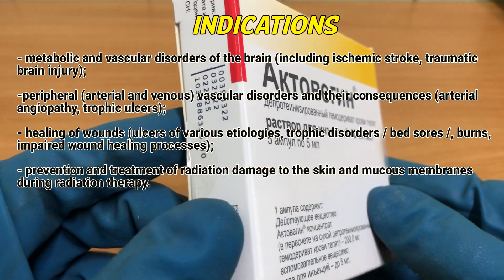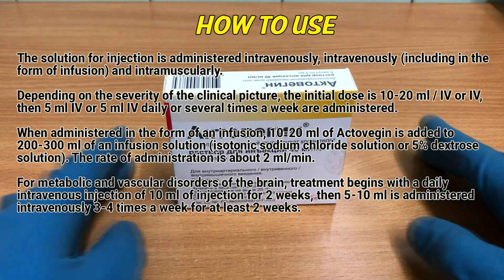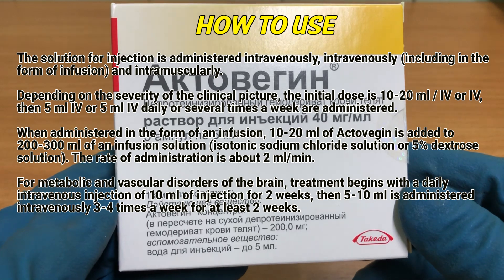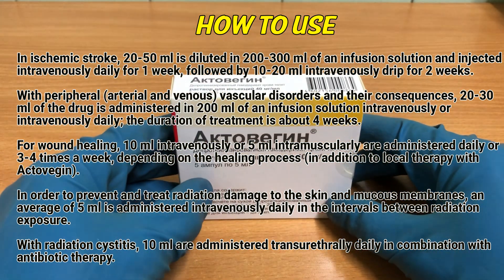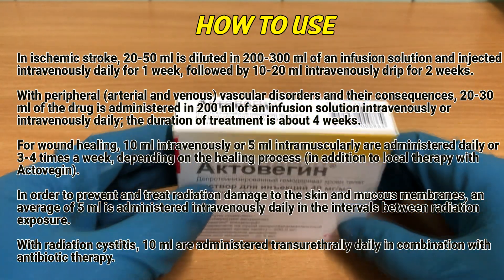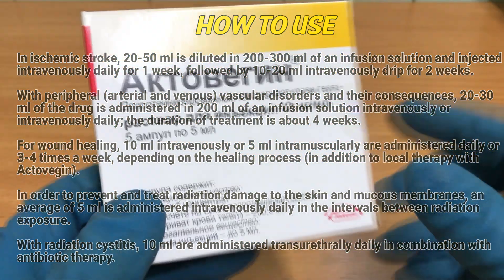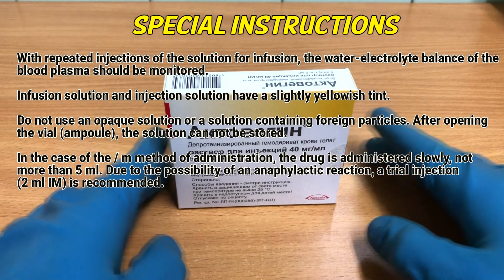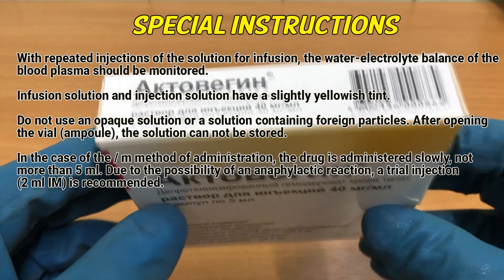Actovegin injection how to use: Uses, Dosage, Side Effects, Contraindications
Actovegin is an antihypoxant. It has a positive effect on the transport and utilization of glucose, stimulates oxygen consumption, thus has an antihypoxic effect, which begins to appear at the latest 30 minutes after oral administration and reaches a maximum after an average of 3 hours (2-6 hours).

Video Content:
0:00 Actovegin injection
0:31 Indications
0:55 How to use
2:32 Contraindications
2:42 Special Instructions
3:11 Side effects